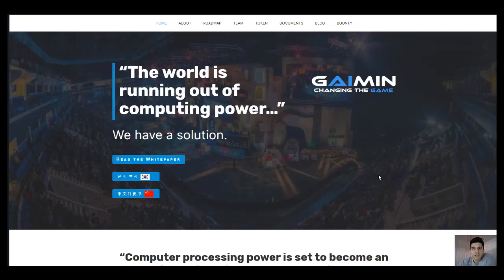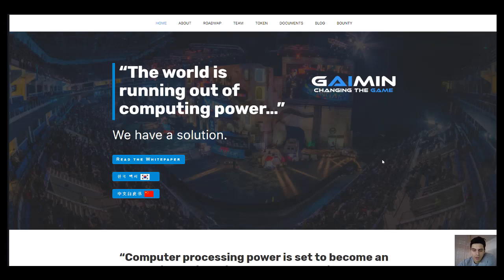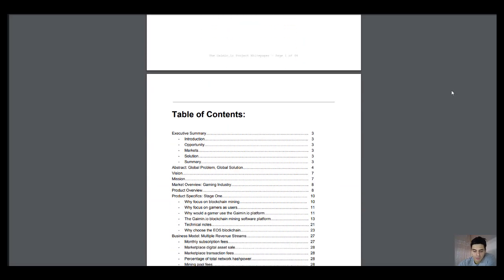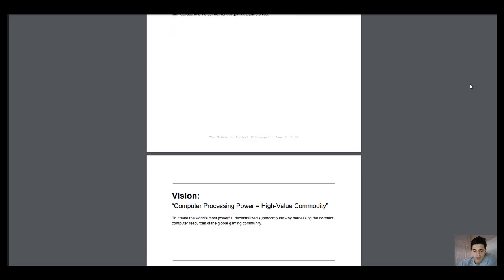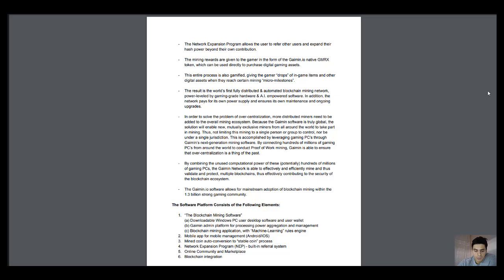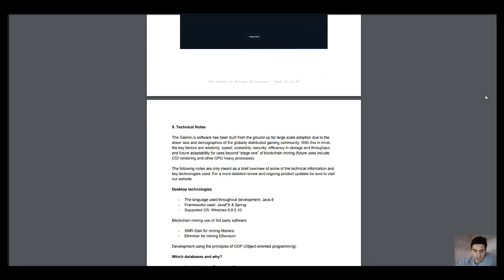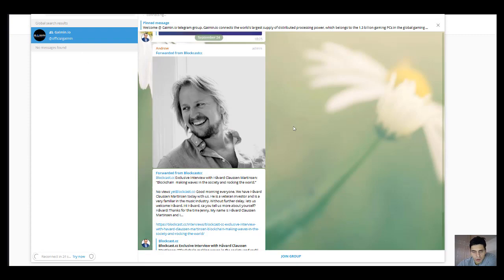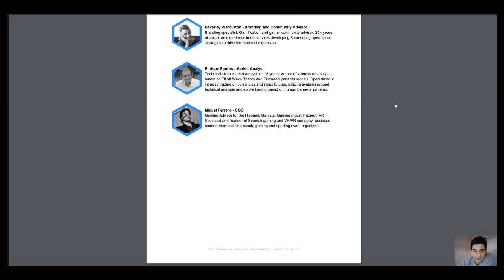Gaimin - blockchain and lack of computing power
Soon computer computing power will become an expensive commodity, because the world is exhausting the opportunity to give the necessary computing power. This platform is definitely like me-its purpose, and it is doomed to success, as it gathered around a powerful team of developers and investors. The solution to the problem from the platform is very simple-the introduction of idle computing power on the GPU, this is what can be found in the environment of gamers. This project connects the entire gaming community, putting it to fight the problem of lack of data.

My username for Bounty0x: Latines
My ETH Address : 0x7fE33AFe1109a52D7f6311Cc0B8b8388d547eA5C